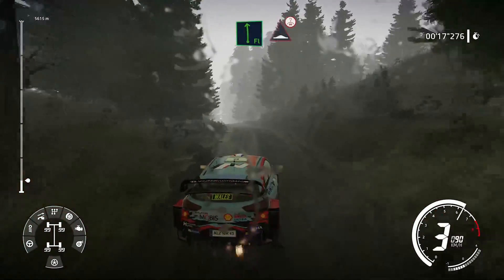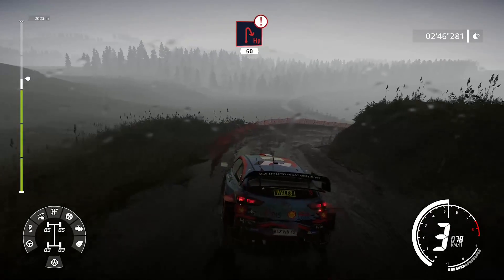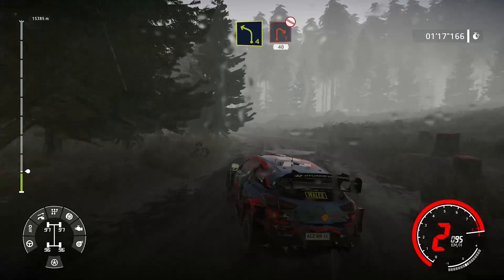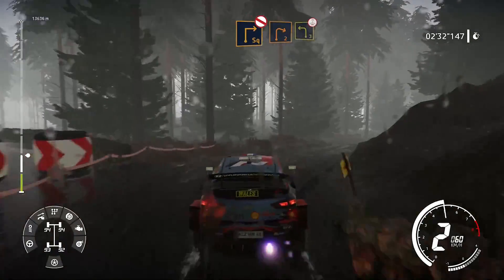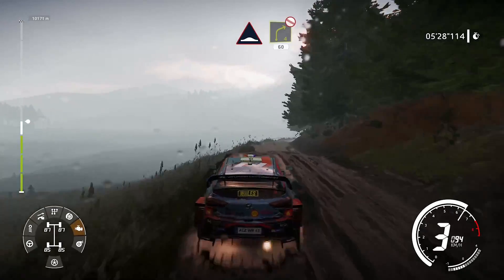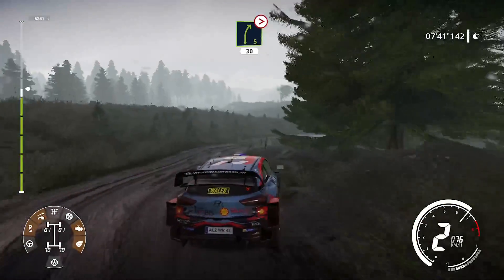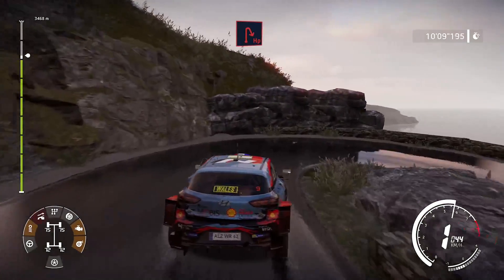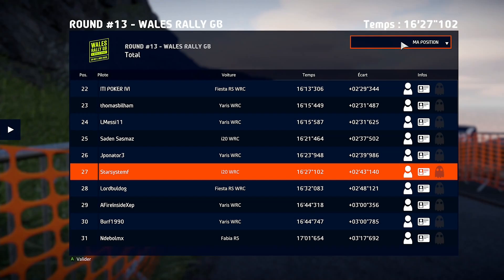Hot Laps - HS - WRC 9 Xbox Series X - Round 13 2021 eSports WRC Championship - Rallye Pays de Galles